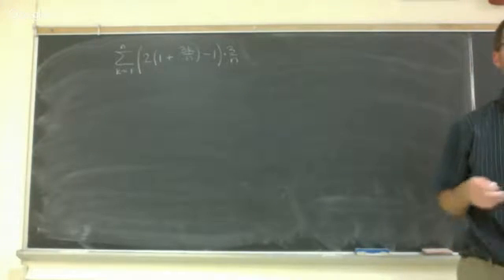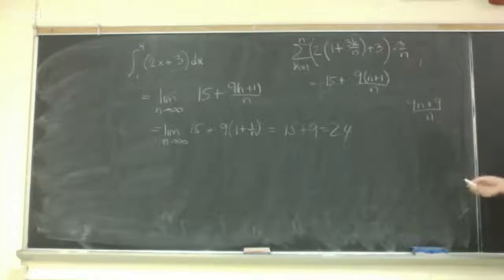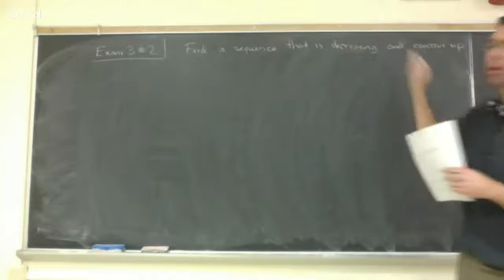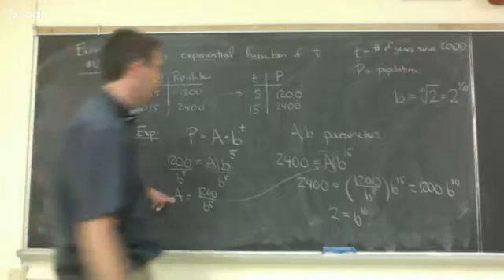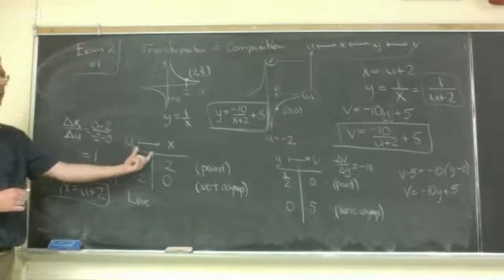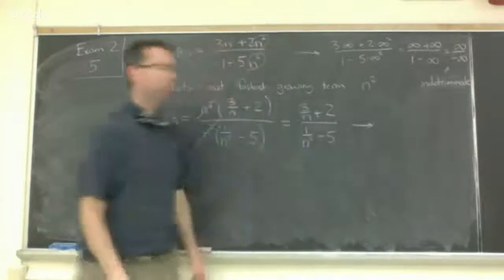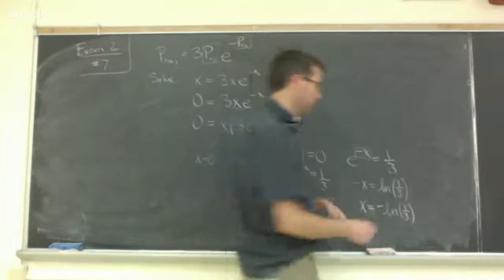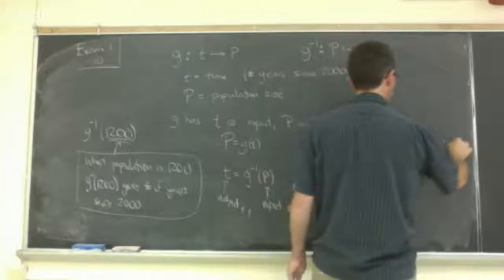Math 233 Spring 2016 Review Session